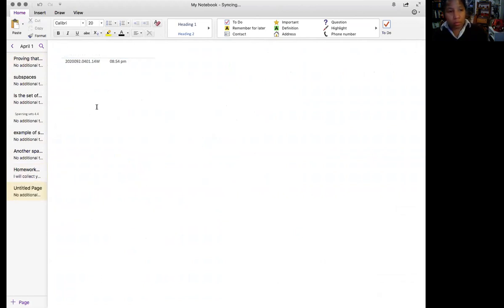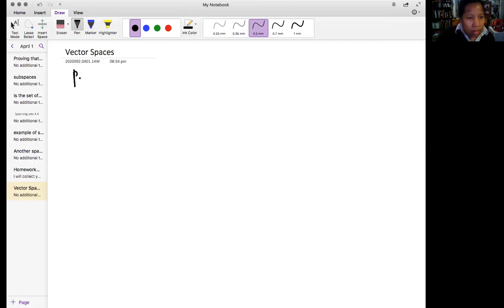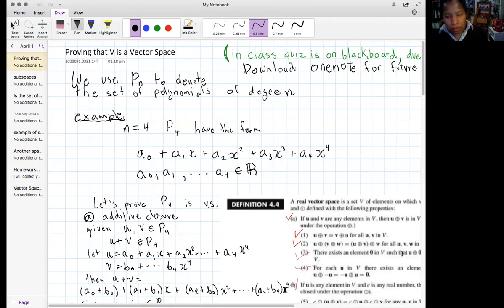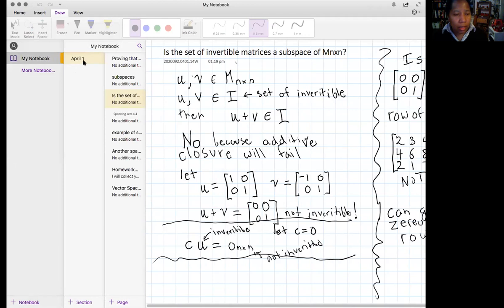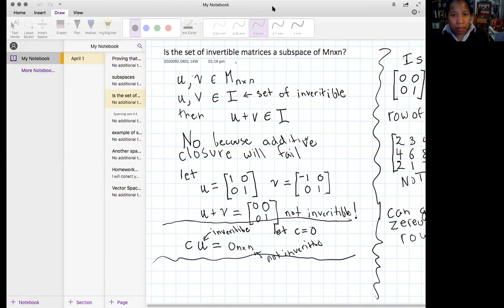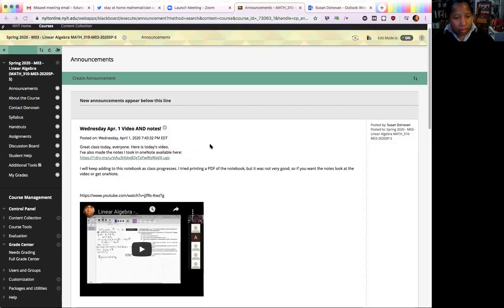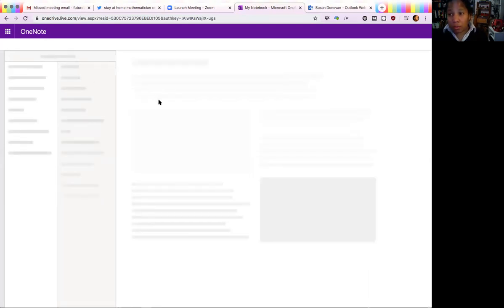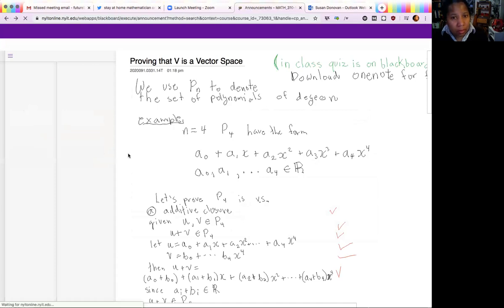Using oneNote with Zoom to teach Math Online